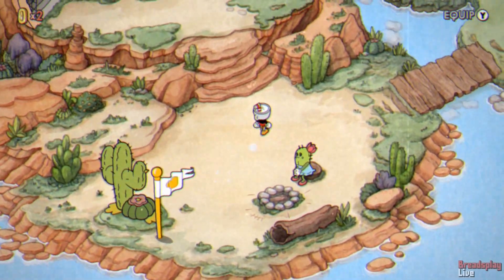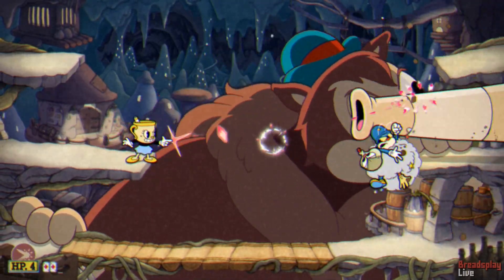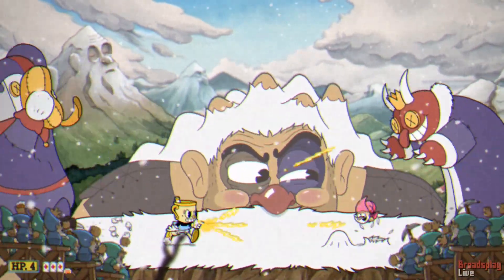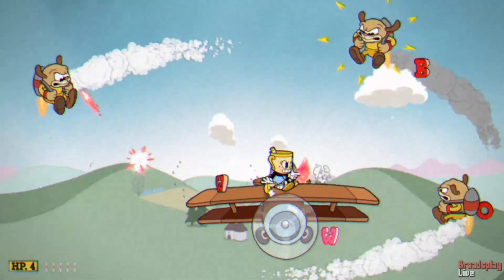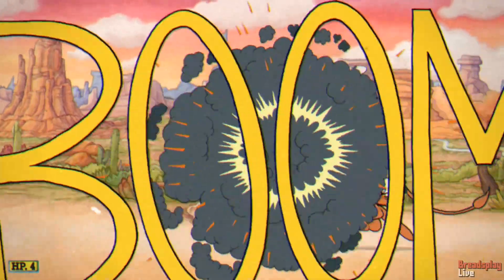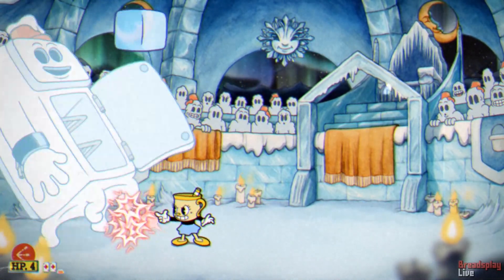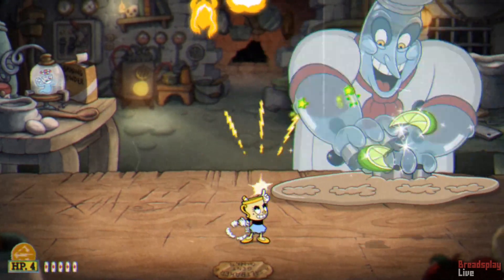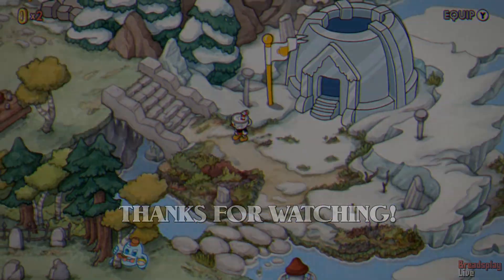Cuphead DLC: All EXPERT Bosses Ranked EASIEST to HARDEST (Commentary)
Join me as I talk about the easiest and hardest bosses from the Cuphead DLC!

- All Footage and voiced commentary in this video is recorded by ME.
- This voiced commentary video details my personal thoughts and opinions on Cuphead's DLC bosses, and in what order I consider them to be in difficulty, ranging from easiest to hardest.